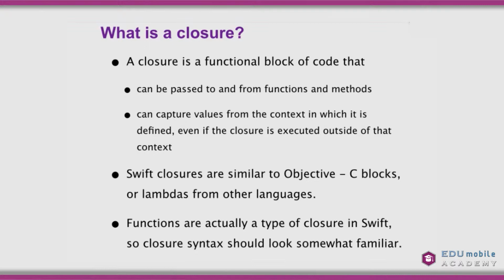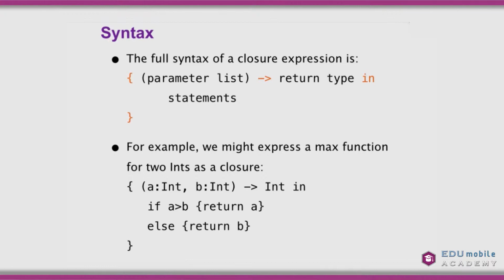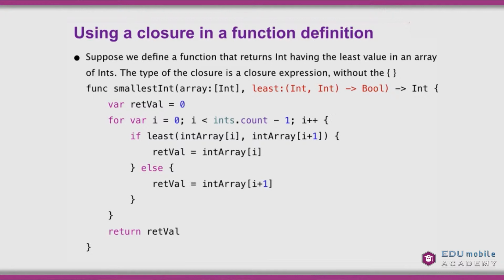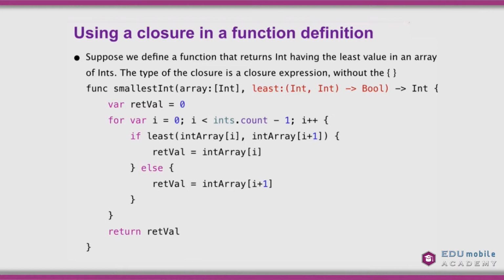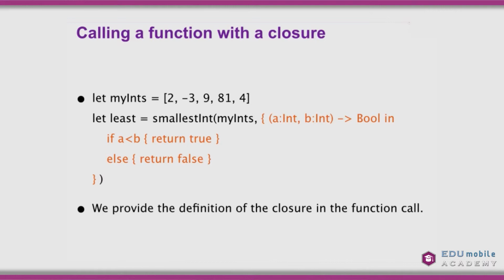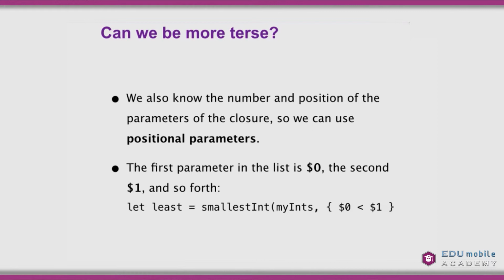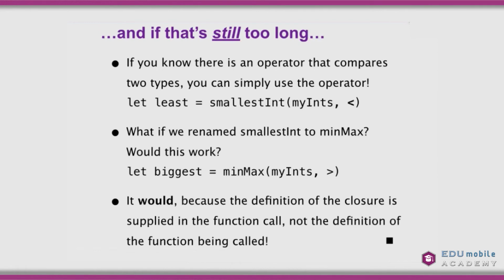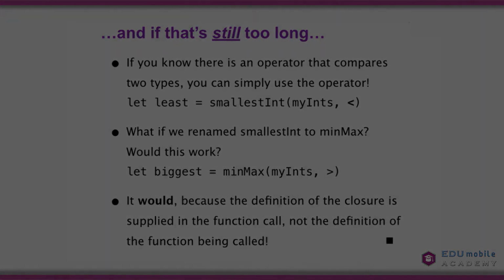Complete iOS 8 Programming with Swift - Ep 11 - Closures Discussion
iOS Development Tutorials - Learn Complete iOS 8 Programming with Swift: Ep 11 - Closures Discussion